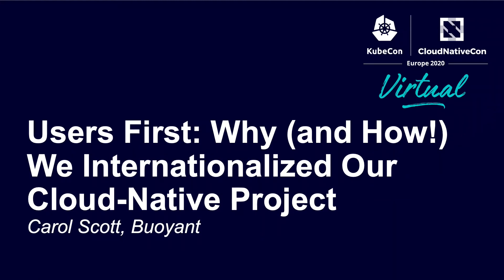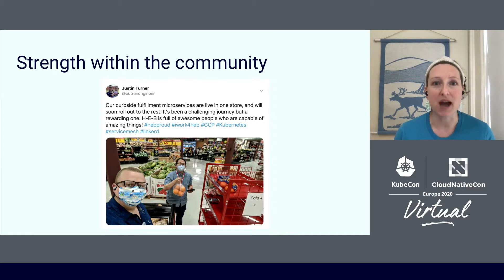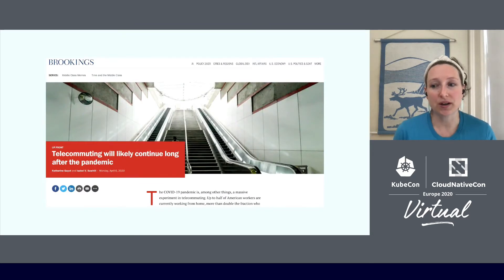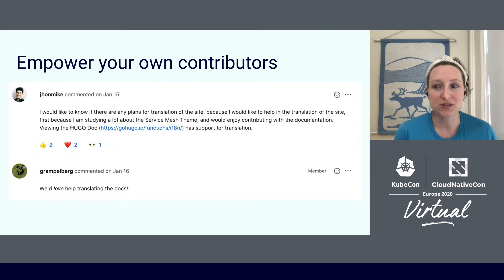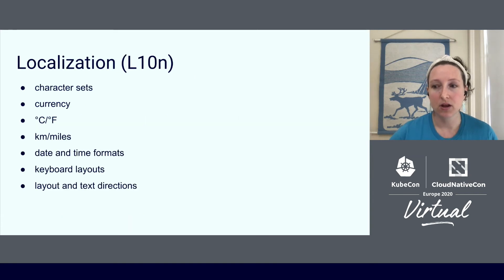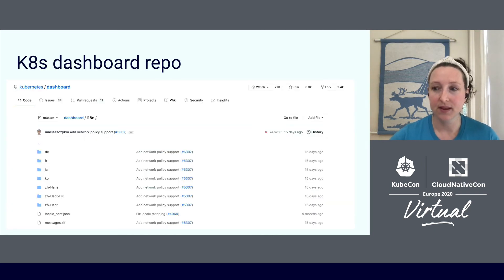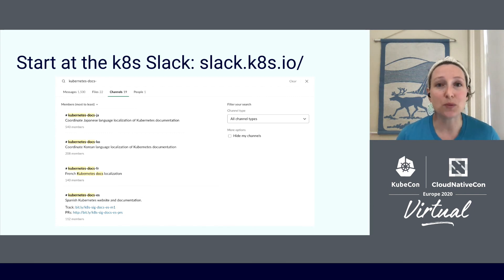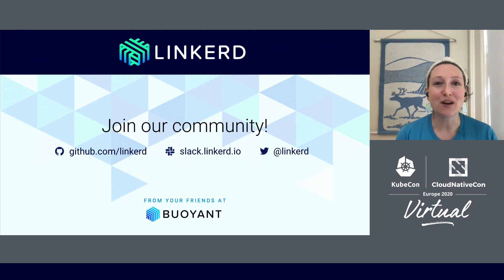Users First: Why (and How!) We Internationalized Our Cloud-Native Project - Carol Scott, Buoyant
While there are many resources online about internationalization (i18n) in general, there are Kubernetes-specific lessons that we learned at Buoyant in the process of internationalizing Linkerd’s web dashboard that are vital for end users and CNCF project maintainers alike who are building robust, global projects.    This lightning talk will share Linkerd’s recent i18n journey, including     - Why internationalizing user-facing features affects your project's success  - What i18n has to do with accessibility (a11y)  - What we applied -- and what we didn’t! -- from the K8s community’s i18n practices  - Kubernetes-specific pitfalls when internationalizing content    Audience members will leave with an accessible, easy roadmap to go from i18n idea to execution, with minimal organizational hiccups.